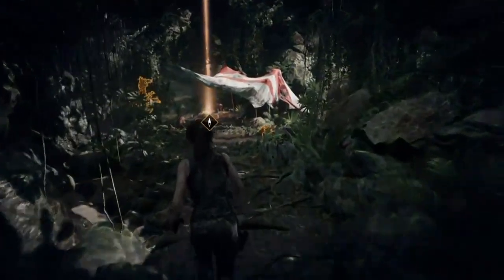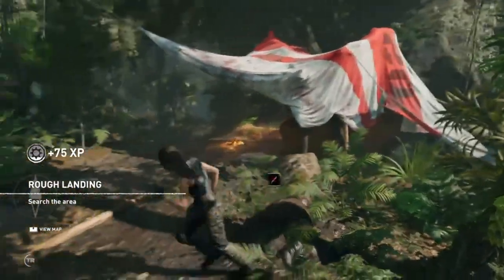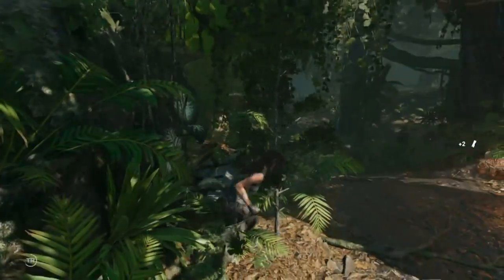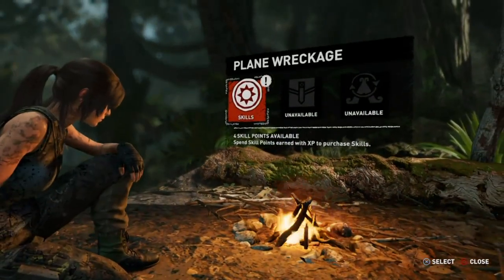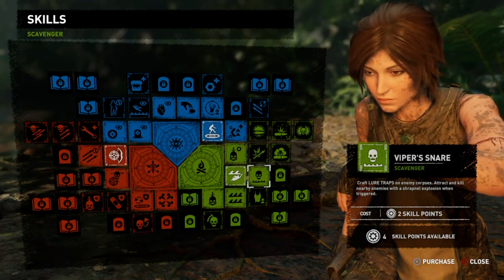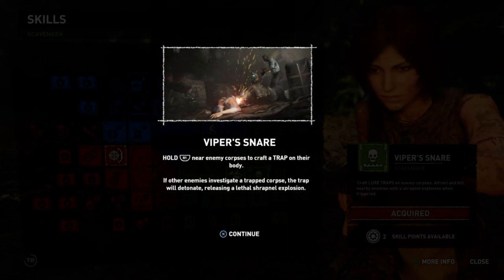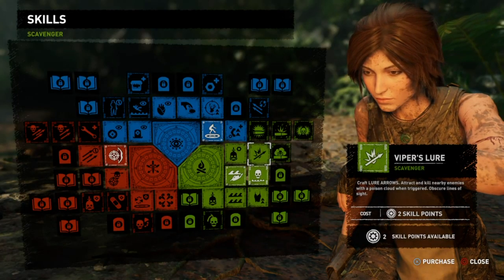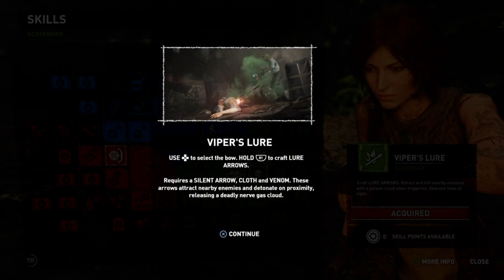Shadow of the Tomb Raider - First Steps Trophy Guide (Tomb Raider Achievement Guide For First Steps)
In Shadow of the Tomb Raider there is a trophy called First Steps and what you have to do is Purchase a Skill. All you need to is purchase a skill to unlock this trophy, you can do this by going to Base Camps and then selecting Skills

Shadow of the Tomb Raider - First Steps Trophy / Achievement (Shadow Tomb Raider - First Steps)